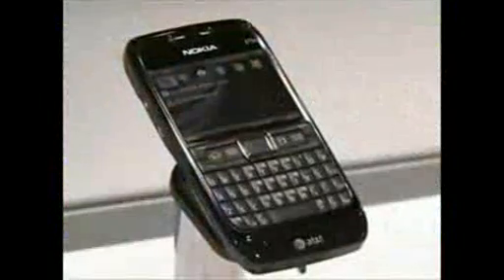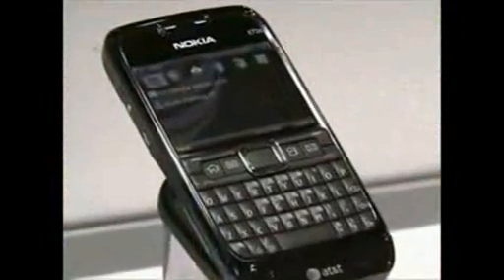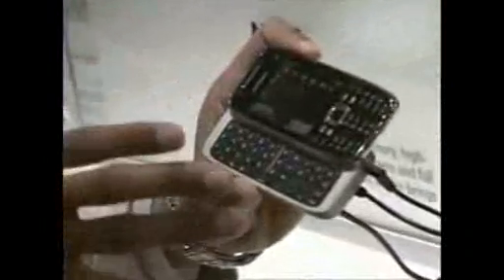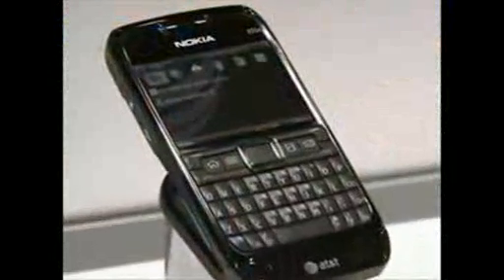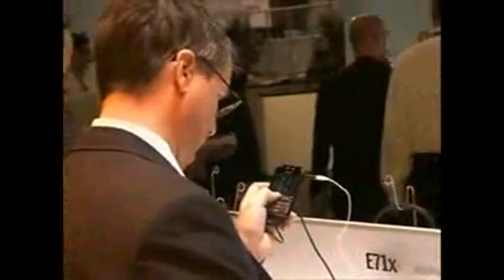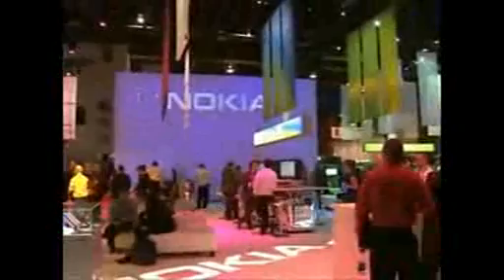Nokia E75 and Nokia E71x All Black Live at CTIA 2009